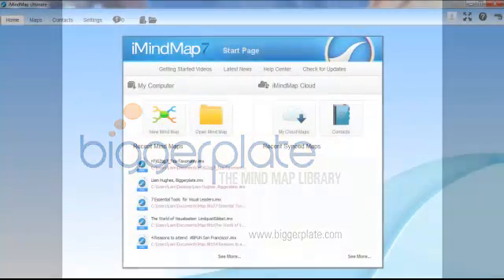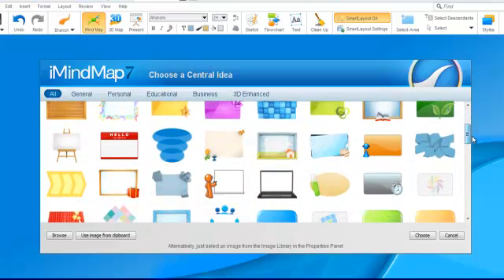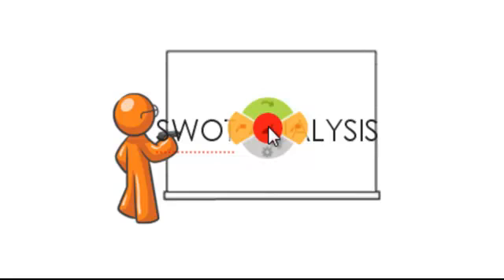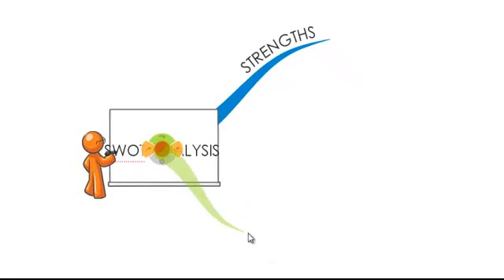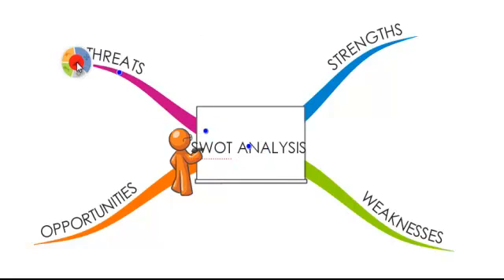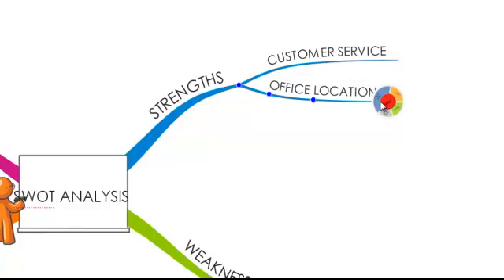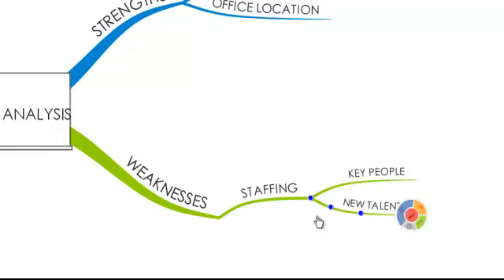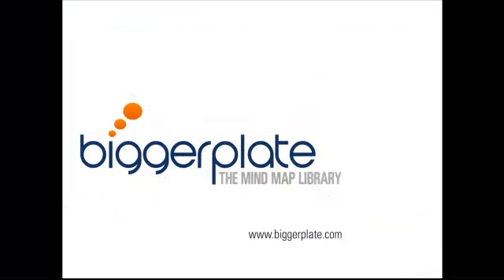iMindMap Tutorial - Getting Started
In this Two Minute Tutorial, we will show you how to create your first mind map using iMindMap. For more iMindMap templates, tutorials, and training, please